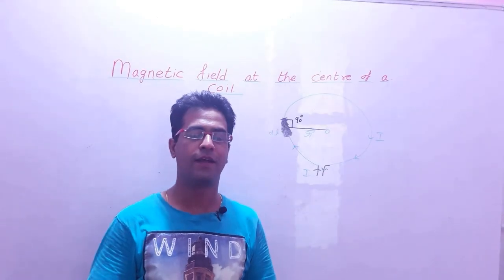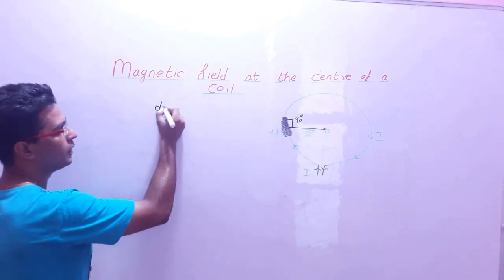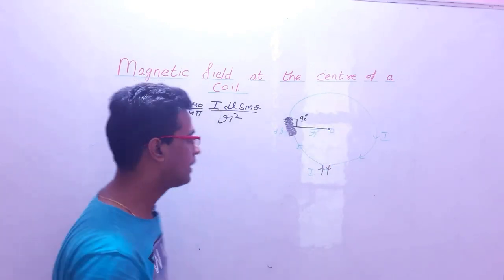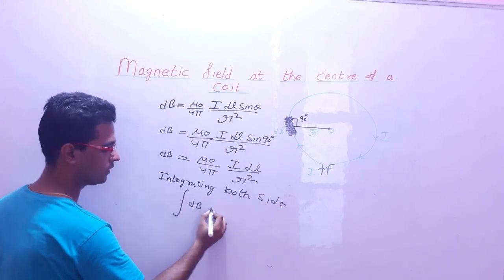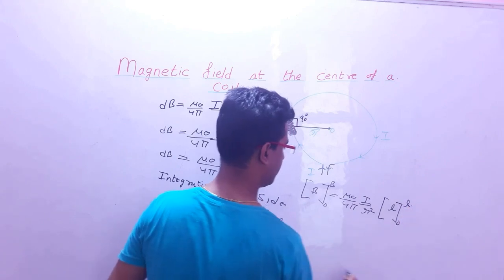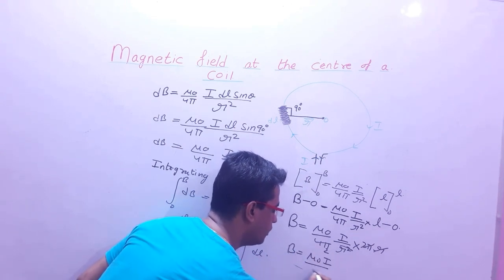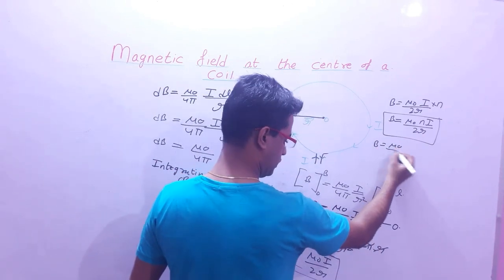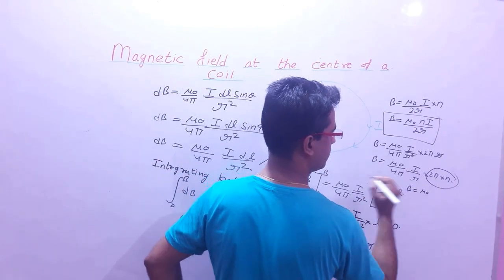Magnetic field at the centre of the coil || unit 3|| magnetic effect and magnetism.